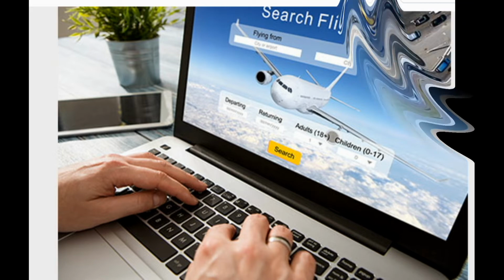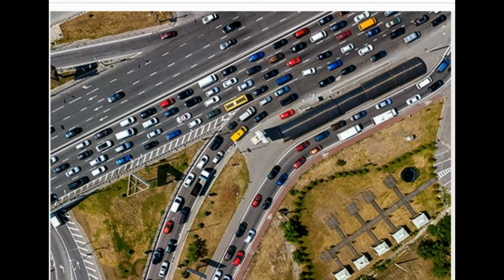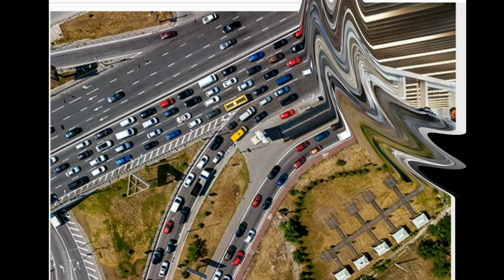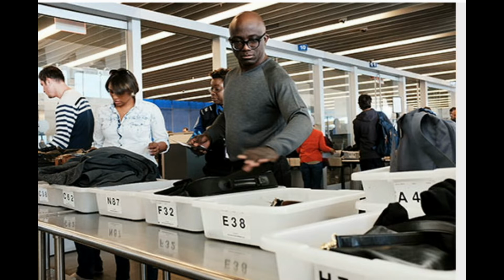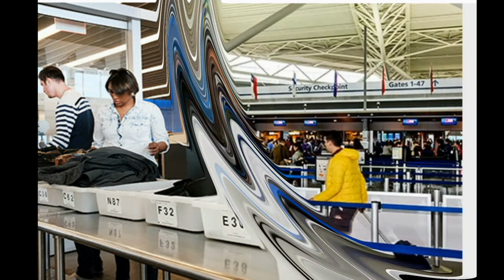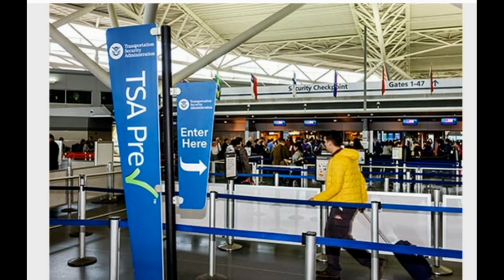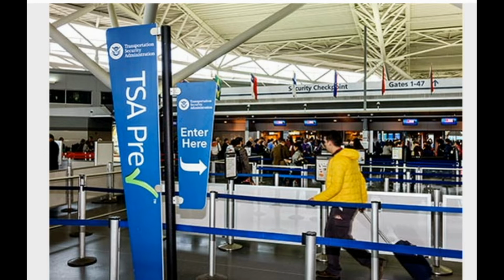Tips for Traveling When You Have Back Pain..كيف تسافر وانت تعانى من فقرات وغضاريف مؤلمه وغير سليمه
Tips for Traveling When You Have Back Pain:
1-Get Seat Smart.
Book your flight as early as you can for the best seat choices. If you can afford it or have reward points, upgrading to business or first class may be worth the extra comfort. In coach, exit row seats have more legroom. But you need to be able to carry out emergency duties. Always aim for an aisle seat. You won’t have to climb over people, and it’s easier to stand and stretch or take a quick stroll.
2-Timing Is Everything.
Avoid long lines at check-in and security, and travel during off-peak times. Midweek tends to be less busy. Check in online when you can. And get to the airport at least an extra hour earlier than recommended. On road trips, try to avoid rush hour and heavy holiday travel days so you don’t get stuck in traffic.
3-Clearing Airport Security.
They can even assign a helper at the airport. If you want someone you know to go to your gate with you, ask your airline for a pass that allows the person through security without a ticket. A Transportation Security Administration notification card, which you can get online, or a doctor’s note about your condition can help things go more smoothly.
4-Sign Up for TSA Precheck.
If you travel often, precheck can save you hassle and pain. You pay $85 for a five-year membership that fast-tracks you through airport security. You won’t have to take off your shoes, belt, or a light jacket. Even your liquids and laptop stay packed. You have to pass a background check and get fingerprinted. So it’s not something you can sign up for on the spot. And not all airports have it, so check the ones you fly out of.
5-Phone or Email Ahead.
Airlines, hotels, and cruise ships want to please you. Contact them ahead of time and  ask about elevator access, bellhops, accessible bathrooms, and more. Be specific about what you need and what might help. If you have the option, go for a hotel that has a heated pool, hot tub, or sauna to ease your pain after a long day.
6-Ask for a Wheelchair.
Even if you don’t usually need one, consider it. Airports are filled with snaking lines and long walks, which can be a recipe for back pain. You can reserve one when you buy your ticket or just ask for one at the airport. Either way, give yourself extra time. It could take a while for the airline to line up a chair and someone to push it. The service is free, but the attendants appreciate tips.
7-Pack Light and Get Wheels.
Bring only the things you really need and divide them into a few light bags instead of single heavy one. If you can’t stay light, you could ship your luggage ahead to your hotel or cruise ship. Nix the backpacks and duffel bags and go with rolling luggage. Ask for help every step of the way, from fetching you bag from the trunk to stowing it overhead.
8-Take Stretch Breaks.
You might be tempted to power through a long trip. But you’ll probably regret it. If you’re on the road with someone else, take turns driving and pull over at rest stops for a quick stretch. On a plane, train, or bus, get up every 20-30 minutes and stand or stroll if you can. Let the driver or flight attendant know you’re dealing with pain and will need to stand up regularly. If you’re boxed in by meal carts, do stretches while seated.
9-Fly Direct or Lay Over?
It depends. Long flights can make pain worse, but they cut your travel time. Connecting flights might mean rushing through airports. But you get a chance to stretch and use more accessible bathrooms on the ground. Try to leave at least 90 minutes for your layover. Ask the airline about transportation to your next gate.
10-Pack a Comfort Kit.
Don’t skimp on this one. Make sure you have plenty of heat wraps, cold packs, and soothing creams. A small pillow can go a long way, too. Shift it around -- behind your back, under your bum -- to change your body position. If you’re shorter, a foldable foot rest helps you keep good posture. A light blanket keeps you warm and can be rolled up for more support.
11-Medication Tips.
Keep your meds in your carry-on so you always have access to them. Bring more than you think you’ll need since you never know when you might get stuck. If you usually get shots for pain, get them before you leave. Keep all drugs in their original containers to avoid problems at security or customs. If your meds need to go in the fridge, call your hotel ahead of time to make sure your room has one.
12-Do It All, Just Not in One Day.
Even if you’re not a planner, try to map out your trip. If one day involves a lot of walking or other activities, balance it with something more restful the next day. Look into bus tours that allow you to hop on and off so you can take in more sights with less strain. And of course, wear comfy clothes and shoes. Slip-ons are ideal for airports.